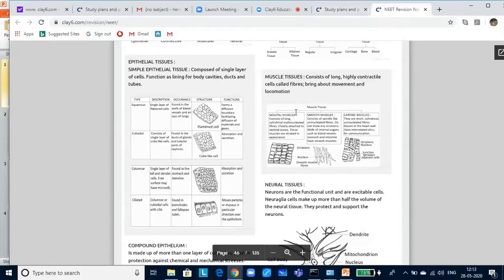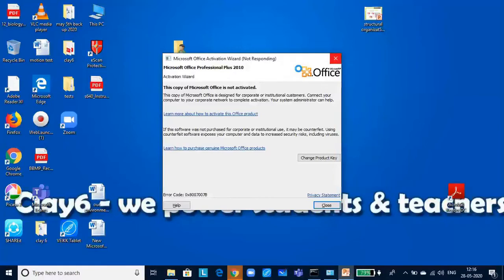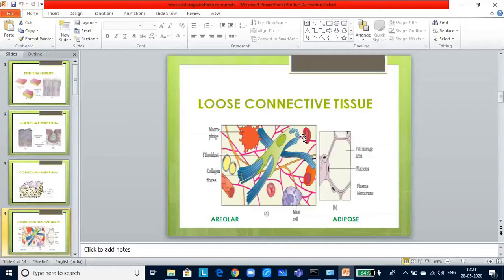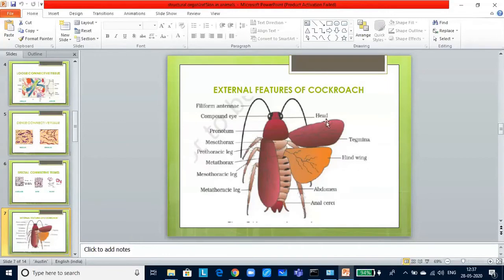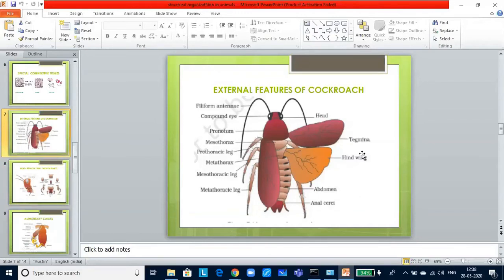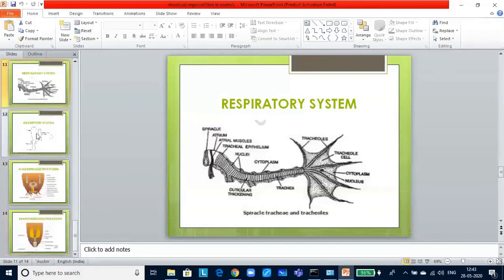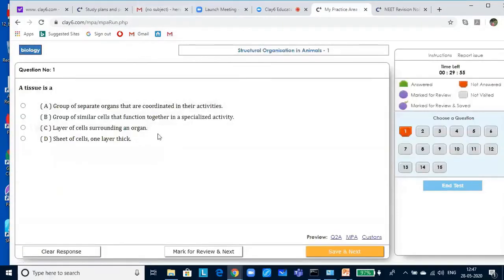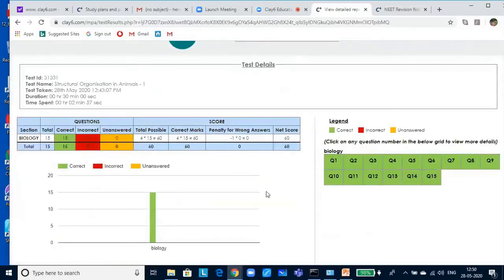NEET - Biology - Structural Organization in Animals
This video is part of a crash course for the NEET exam. This covers Structural Organization in Animals chapter in Biology.